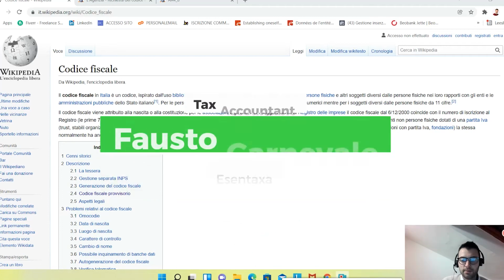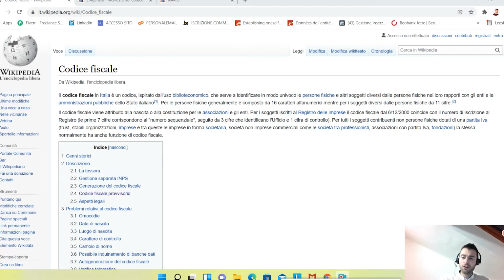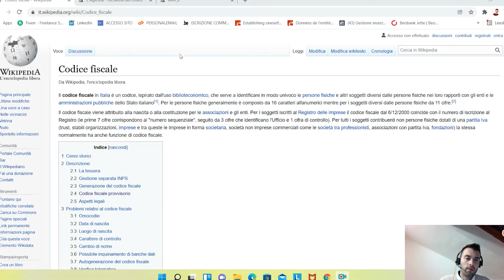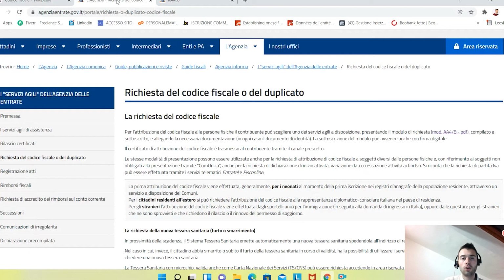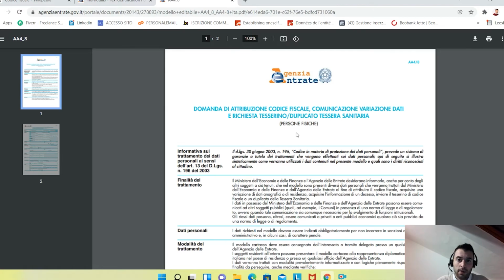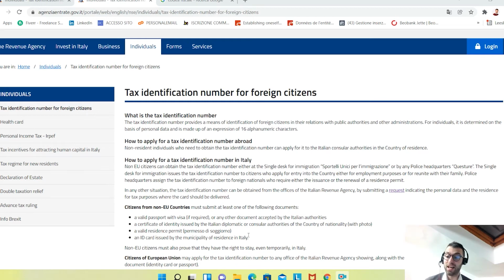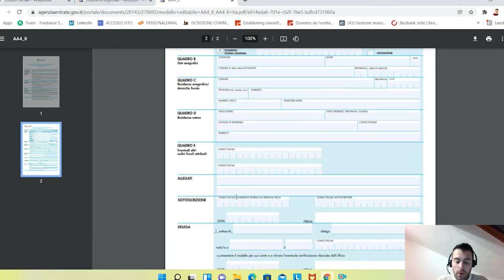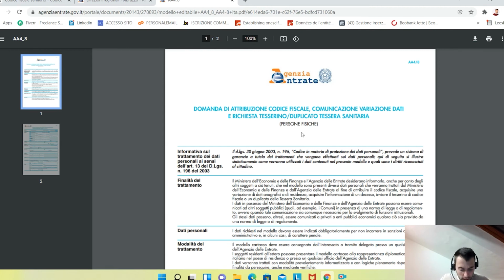Italian Fiscal Code (Codice Fiscale) - How to get it BEFORE moving to Italy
Italian Fiscal Code - How to get it BEFORE moving to Italy